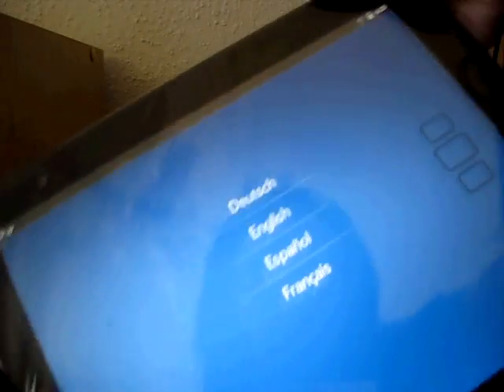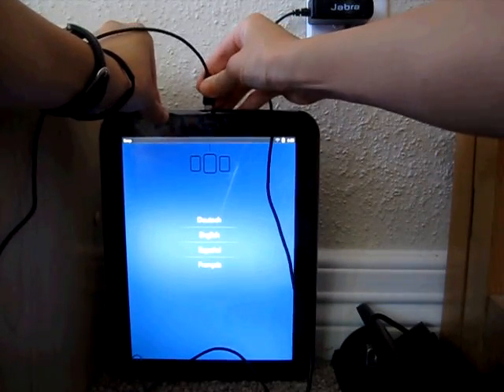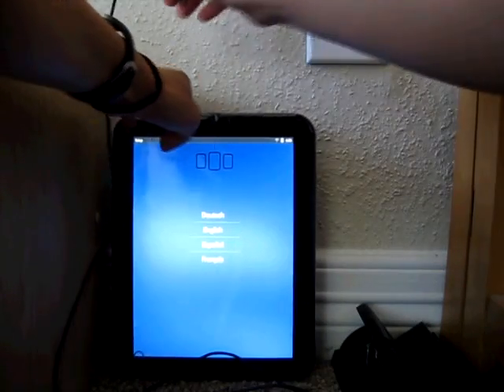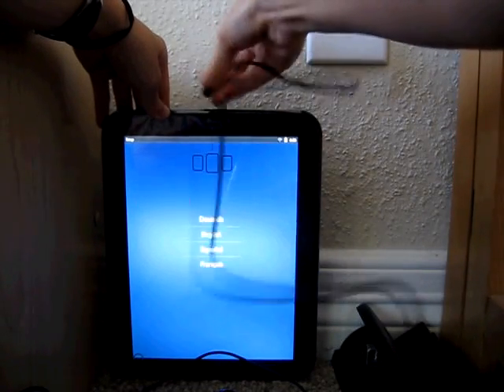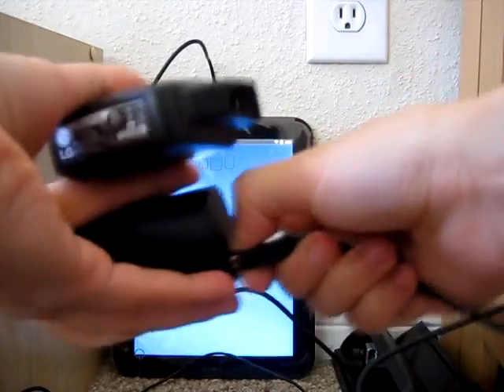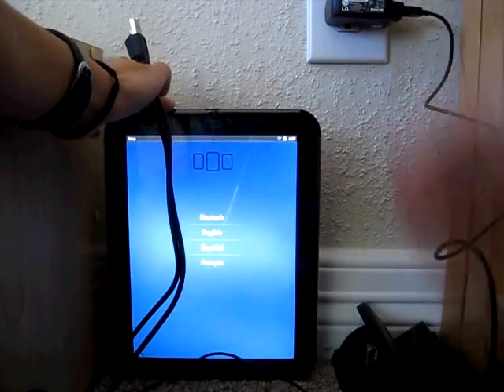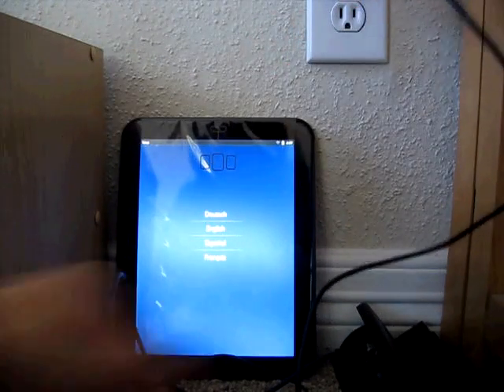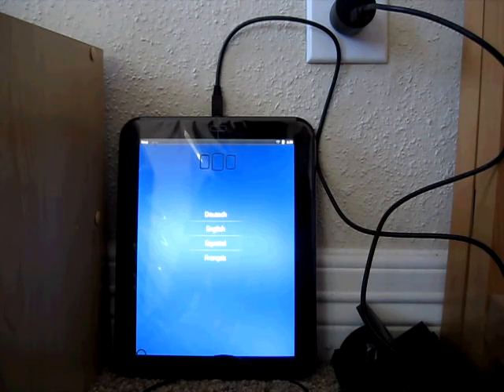HP Touchpad: Can It Be Charged By 3rd Party Chargers?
In short: no.
In long: must use the HP AC/USB adapter; you do not have to use the HP USB/microUSB sync cable. Anyone else get this result too?

Tested:
HP's AC/USB adapter (10W) + HP's microUSB sync cable: WORKED (hahah duh; I sure would hope so!)
Jabra microUSB AC adapter (output 5V 180mA) - fail
Plantronics microUSB AC adapter (output 5V 600mA): fail
LG AC/USB adapter (output 5.1V 0.7A) + LG microUSB sync cable: fail
LG AC/USB adapter + HP's microUSB sync cable: fail
HP's AC/USB adapter + LG microUSB sync cable: WORKED

3rd Party HP Touchpad charger on Amazon (Original has been discontinued)

(clicking thru my links for purchases helps me a bit, thank you!)